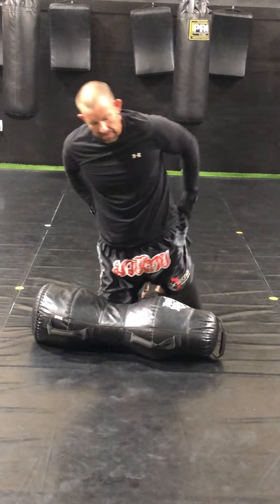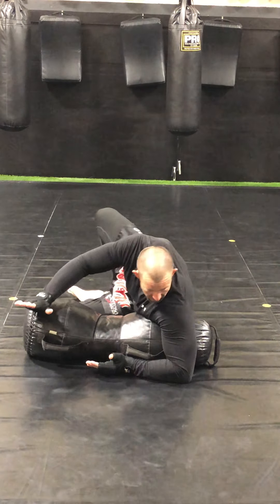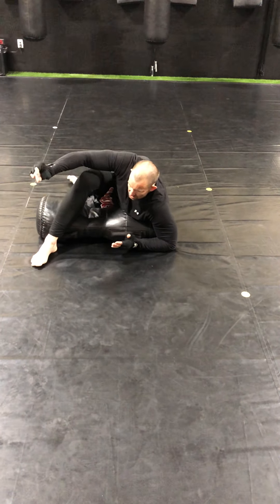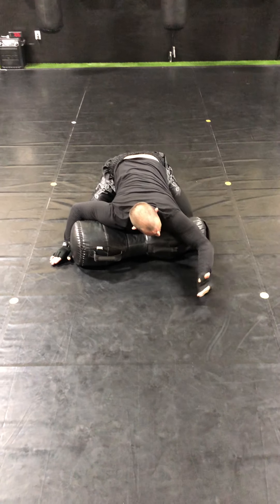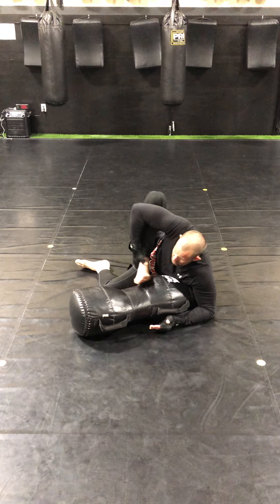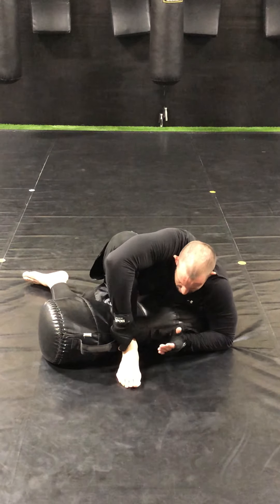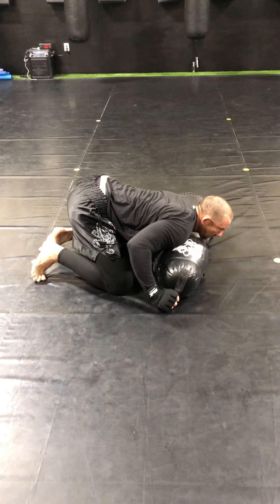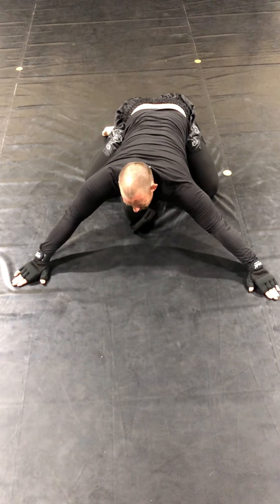BJJ AT HOME MOUNT DEVELOPMENT DRILLS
At home BJJ MOUNT DEVELOPMENTAL DRILLS YOU CAN DO AT HOME